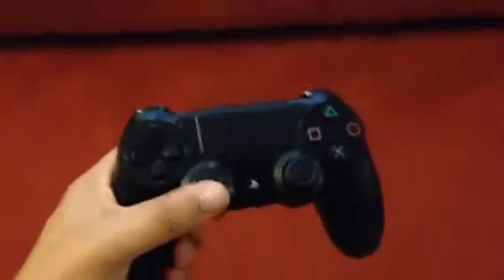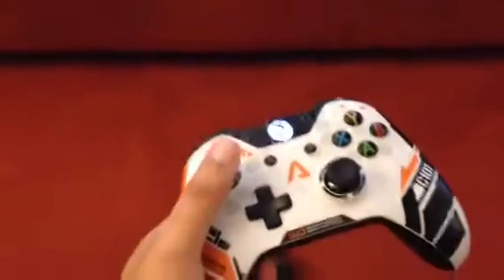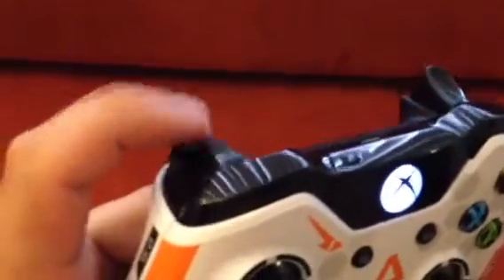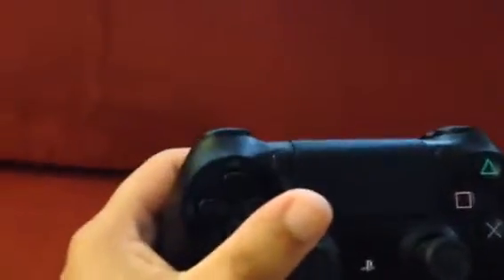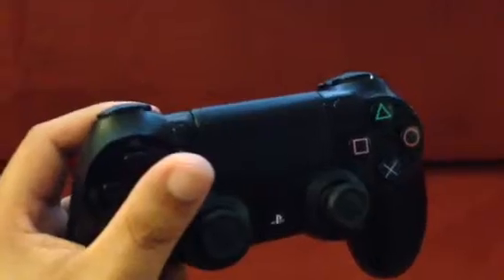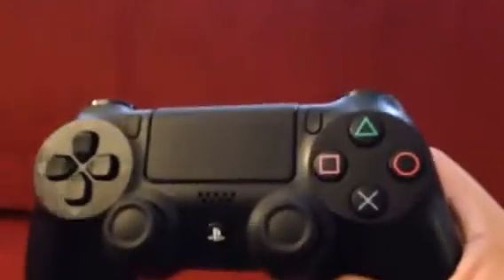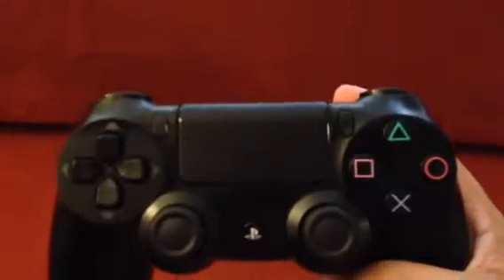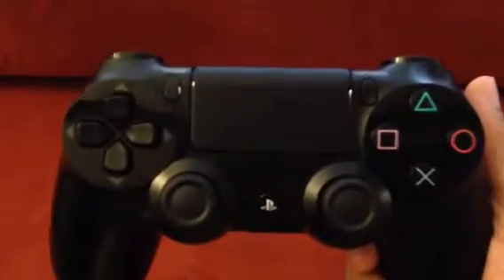PlayStation 4: Squeaky Broken Controller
It's toast the PS4 controller that is. Doesn't work properly. Makes odd sounds.